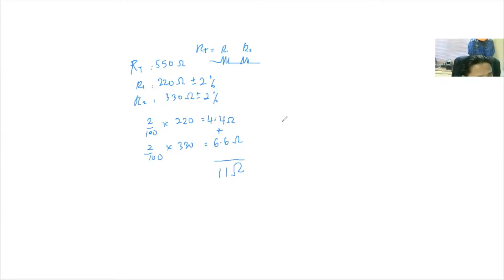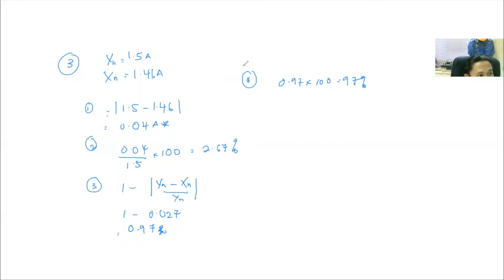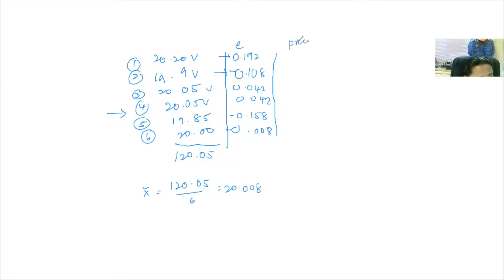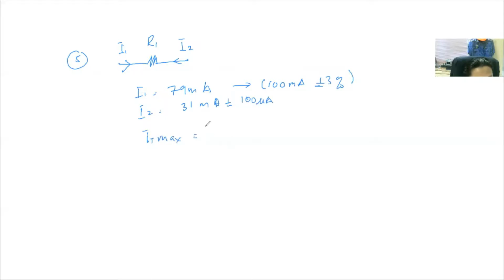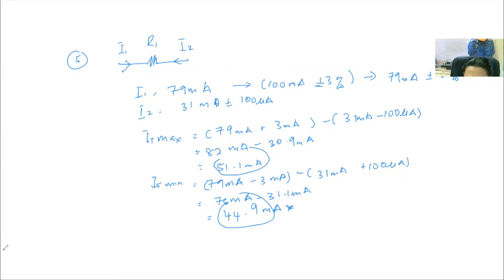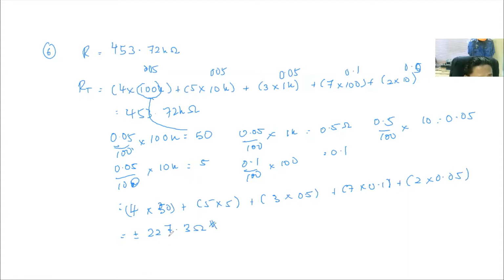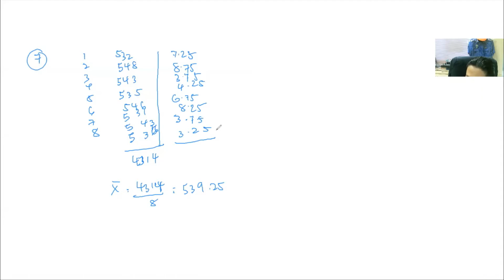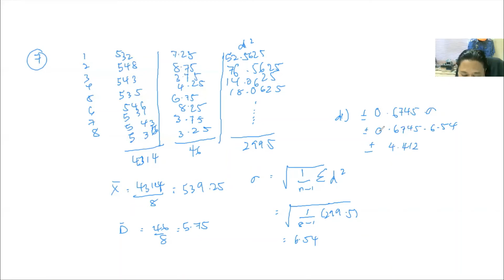Tutorial 1- Introduction to Measurement and Instrument